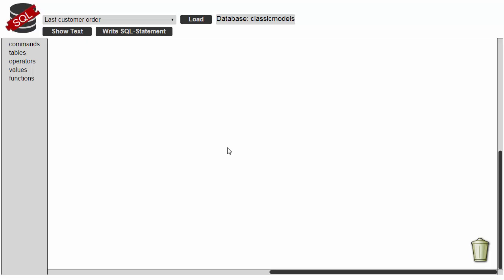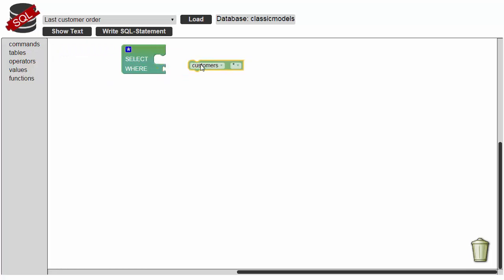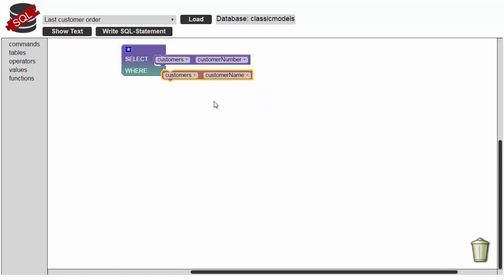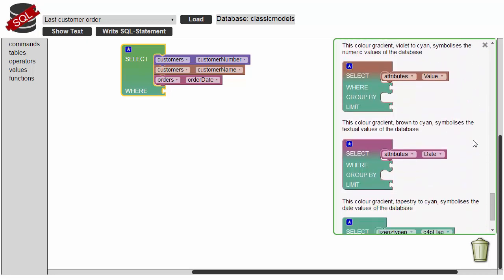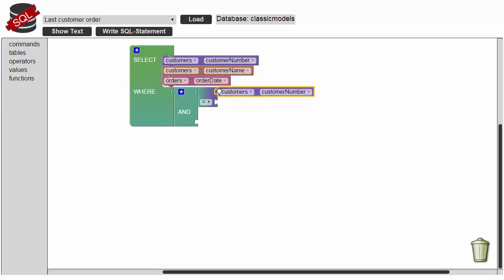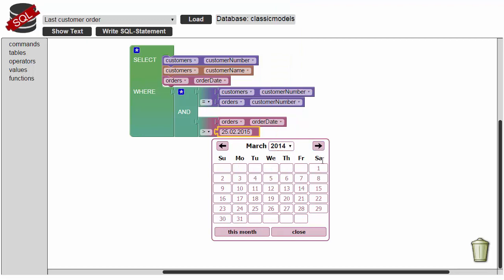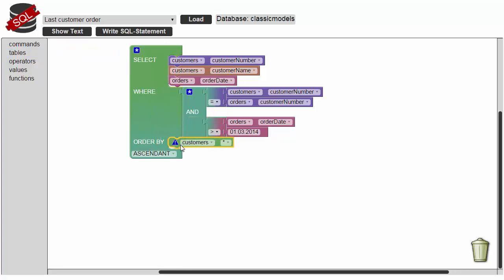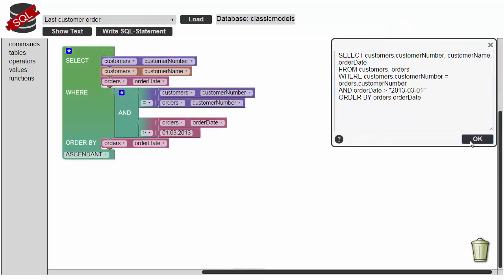p2fSQLTutorialE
Presentation of an editor for some SQL commands based on the Google Blockly framework.

A german version can be found on the print2forms channel.